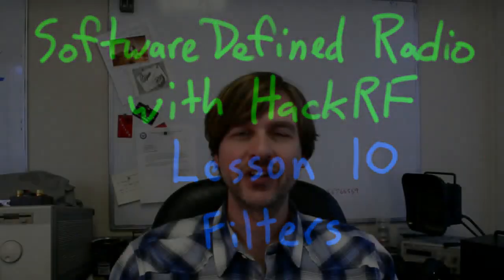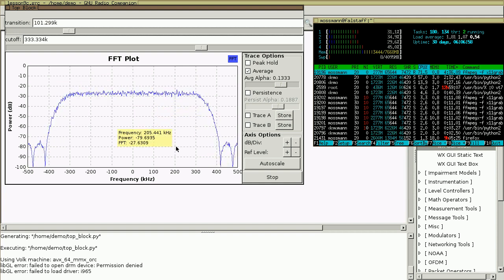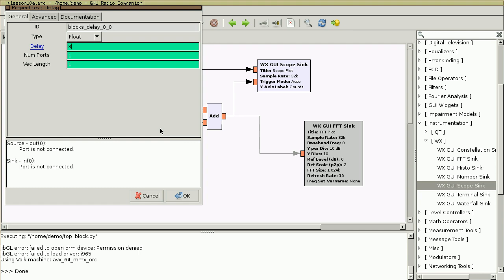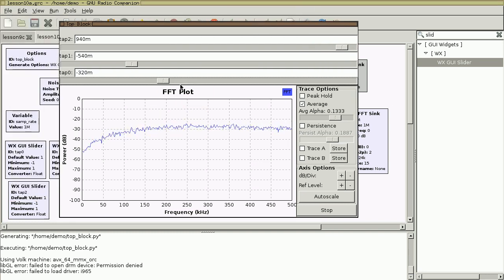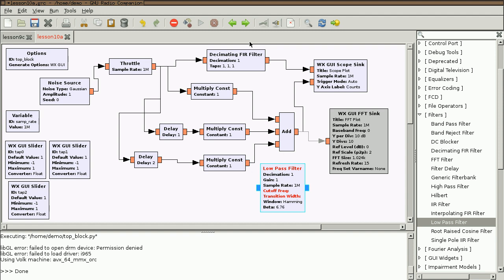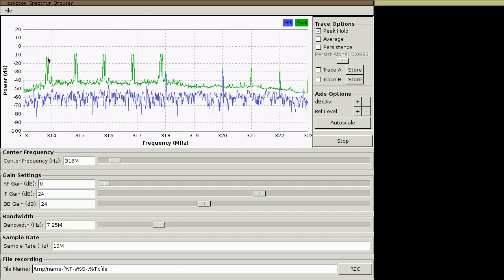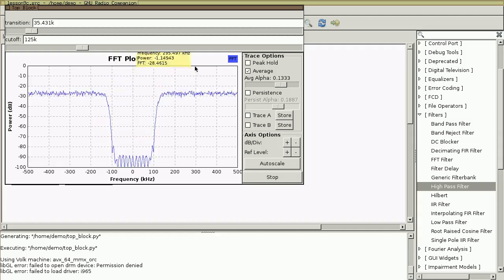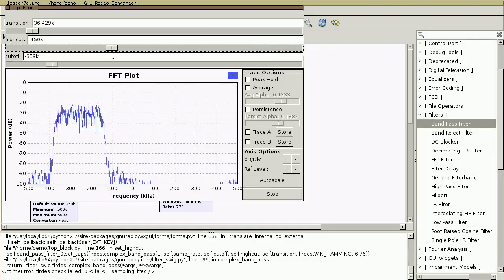HRF 10 Filters